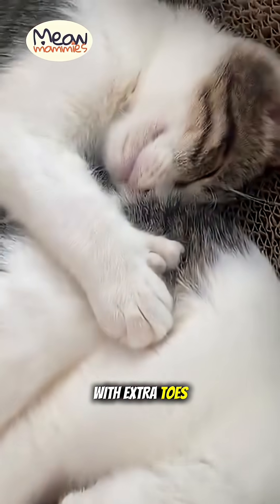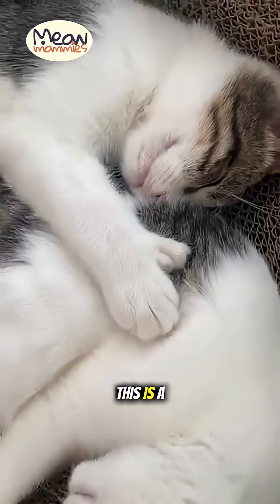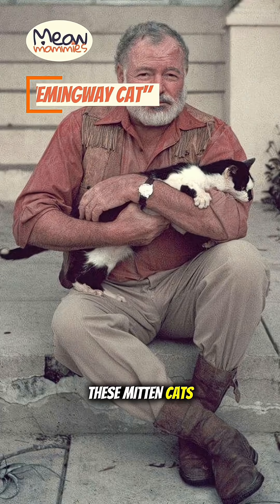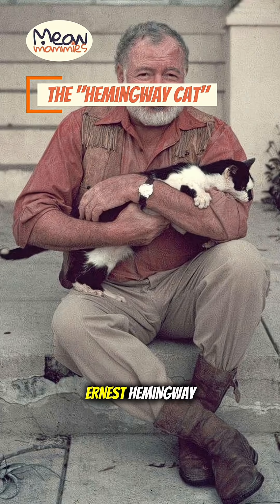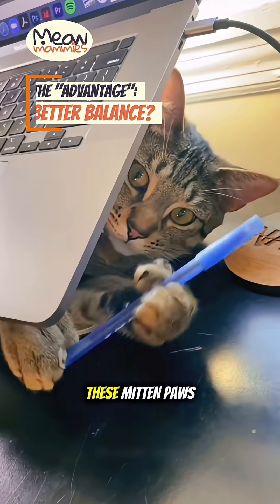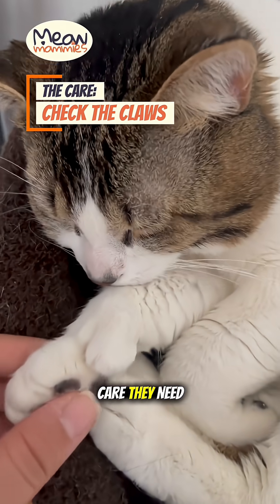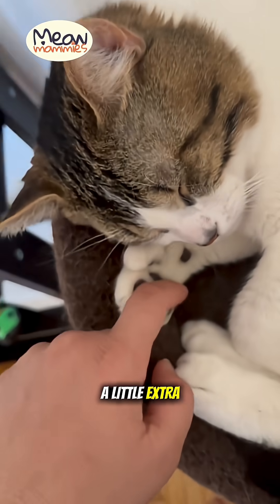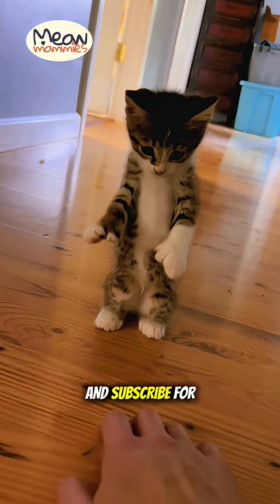What is a Polydactyl Cat? (A Guide to Extra Toes)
Have you ever met a cat with "mitten paws"? These adorable felines with extra toes are known as polydactyl cats, and their unique trait is a harmless and fascinating genetic quirk.

This video explains the science behind polydactyl cats and their famous connection to author Ernest Hemingway. Learn why this dominant gene creates those "mitten paws," the old sailors' myths about their "advantages," and the one simple, special care tip you need to know if you have one of these special cats.

Do you have a polydactyl cat, or have you ever met one? Share your stories in the comments!